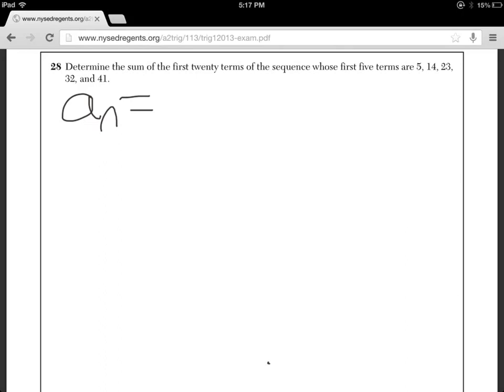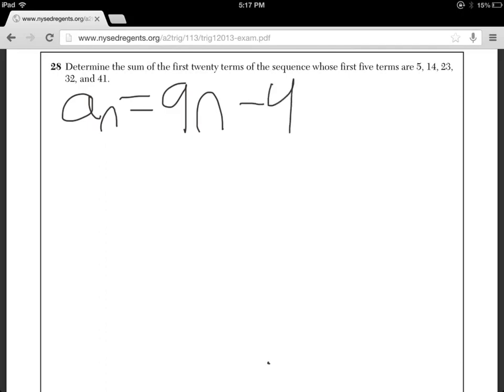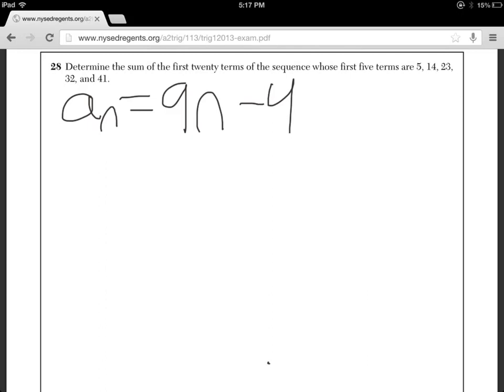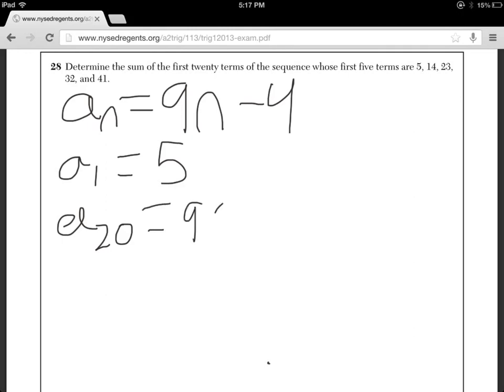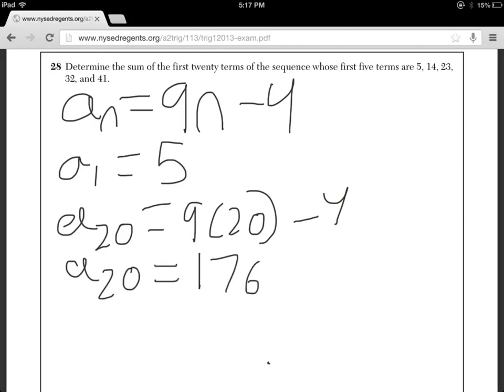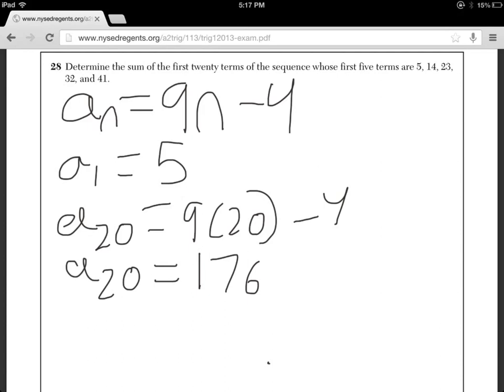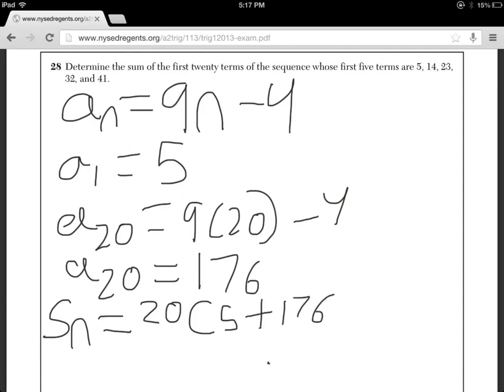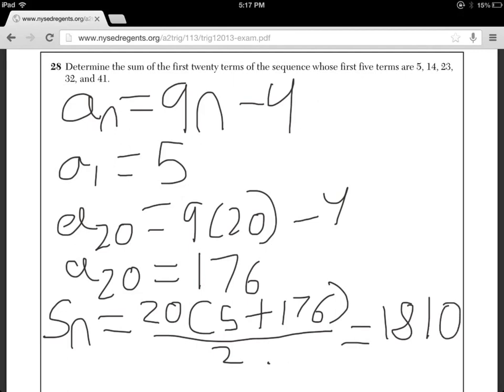NYS Algebra 2/Trigonometry Regents Review Video: Jan 2013 Question 28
Algebra 2/Trigonometry Regents Review Videos for the New York State Exam

for more free help!